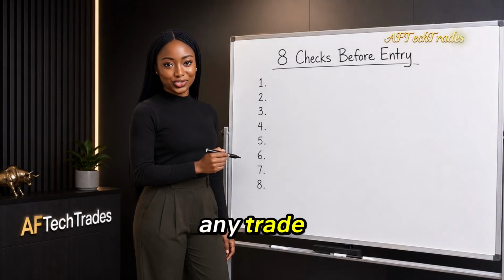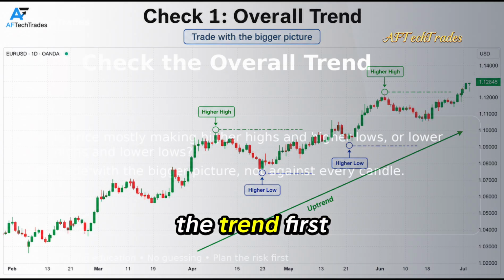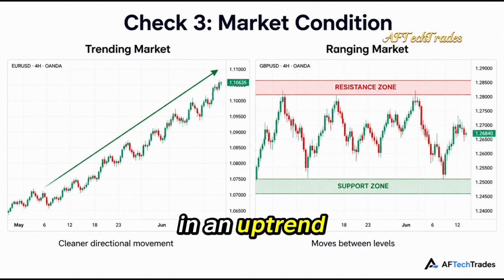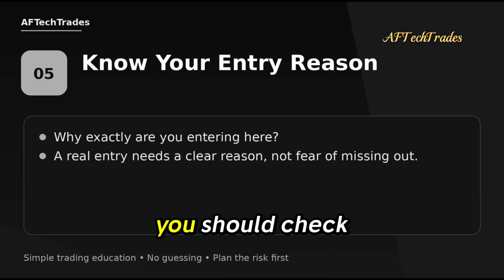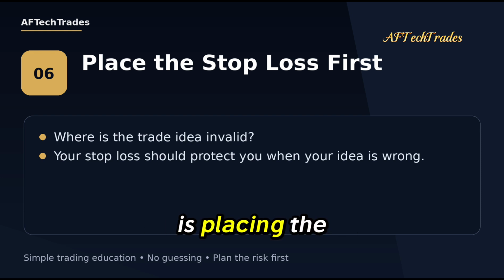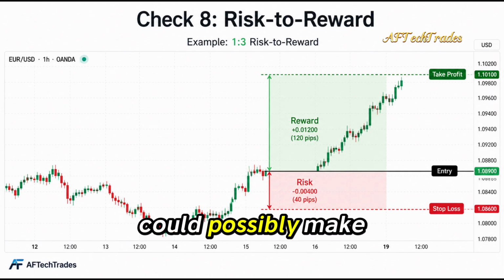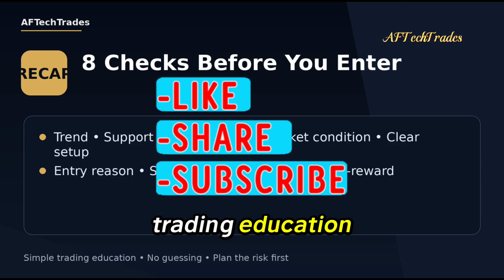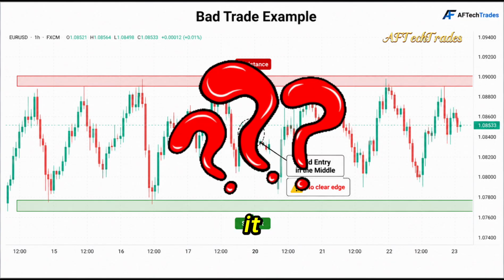Don’t Enter Any Trade Until You Check This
Most traders lose money before the trade even begins — not because they cannot read the chart, but because they enter without checking the right things first.
In this video, you’ll learn a simple pre-entry trading checklist that can help you slow down, avoid emotional decisions, and stop entering trades blindly.
This lesson is designed for beginners and growing traders who want to build more structure before clicking buy or sell.
Watch till the end, because the final example shows the difference between a planned trade and an emotional trade.